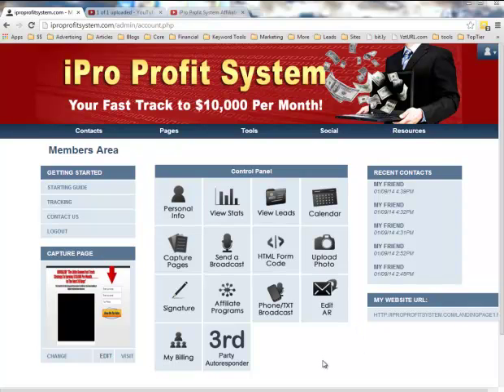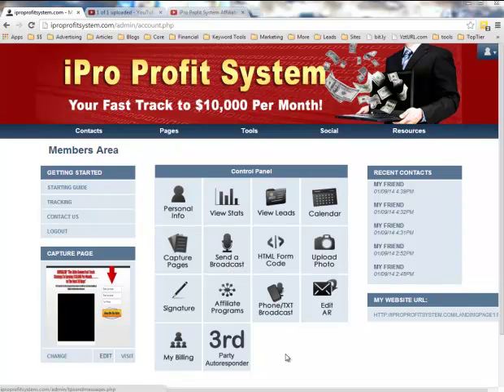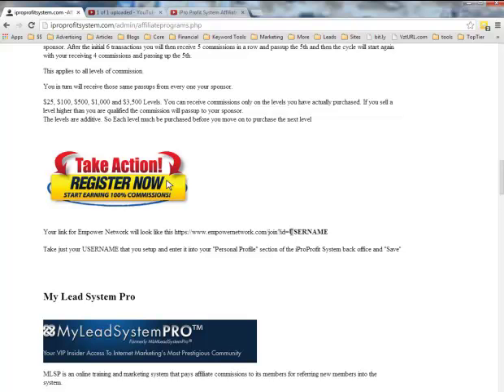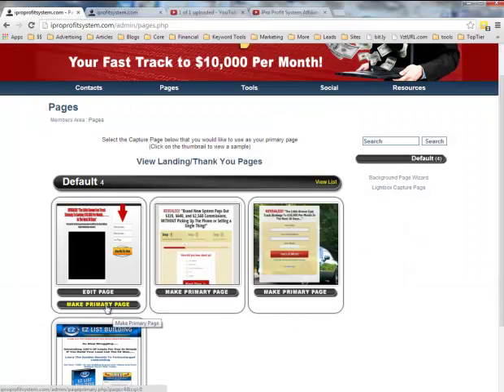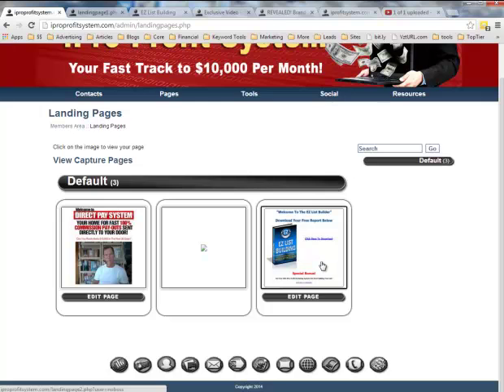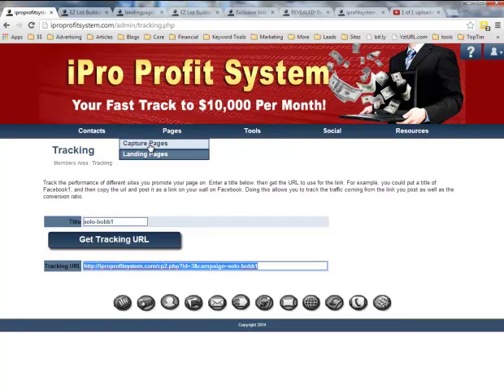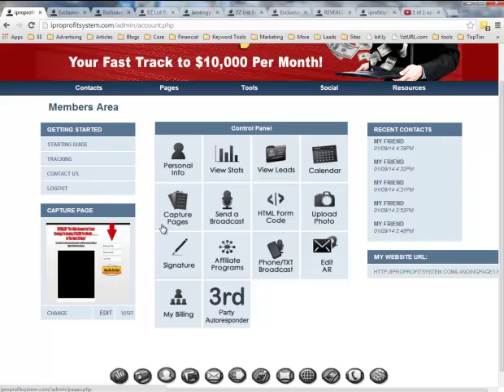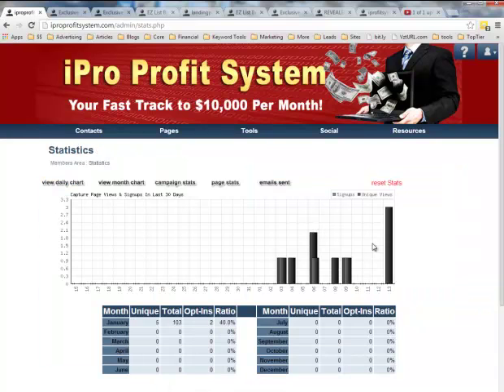iPro Profit System Members Area